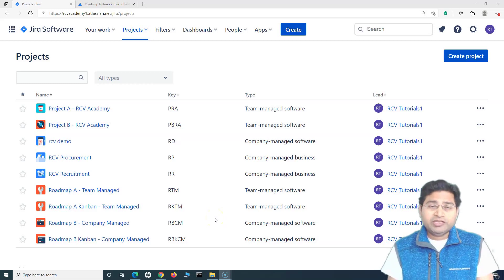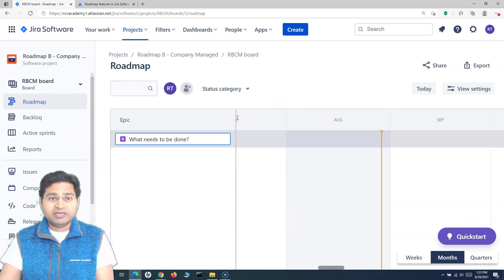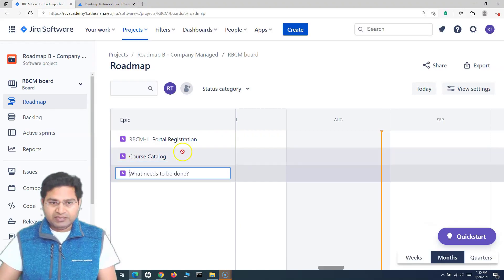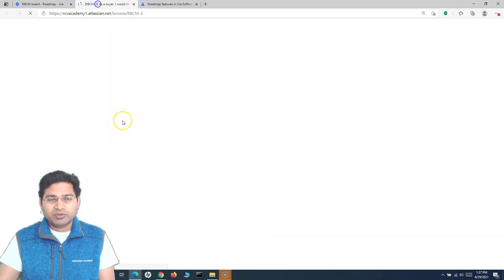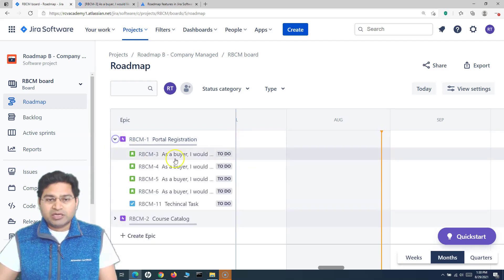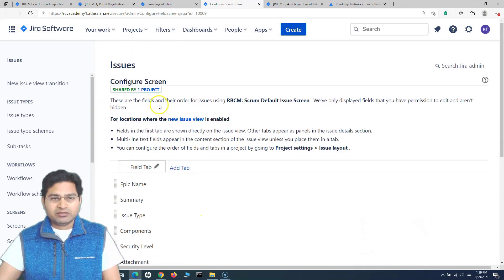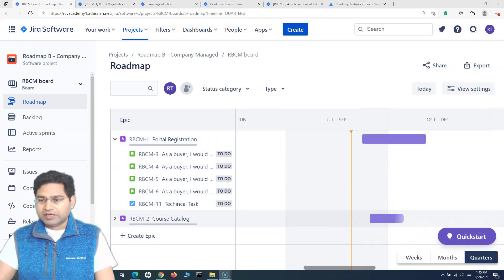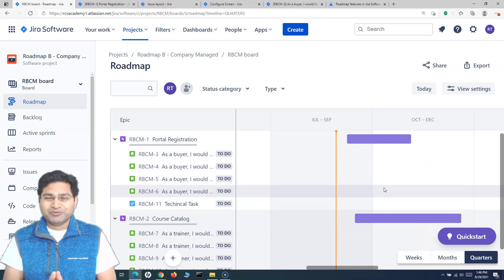Jira Roadmaps Tutorial #3 - How to Create Roadmap in Jira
This Jira Roadmap tutorial, we will learn how to create roadmap in Jira. Creating Jira roadmaps is very simple and in this video, we will learn how to do project planning with Jira roadmaps.